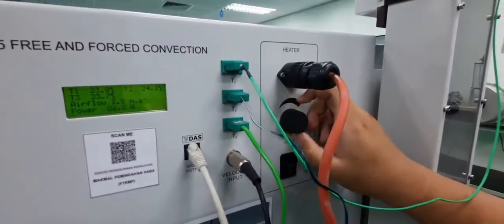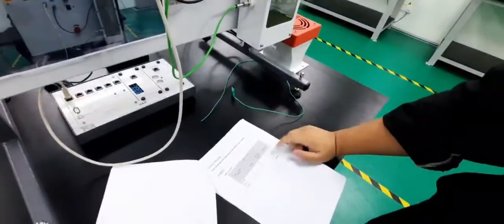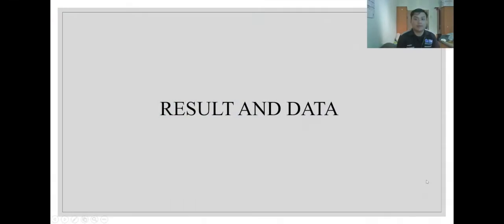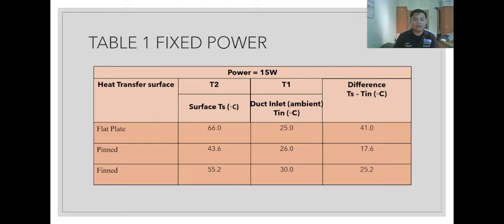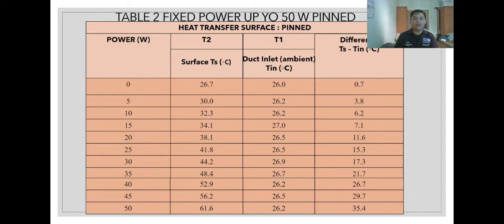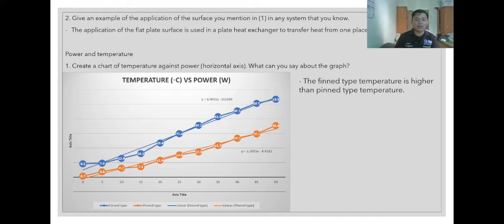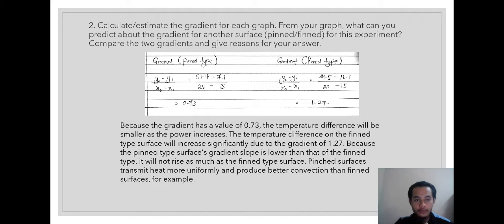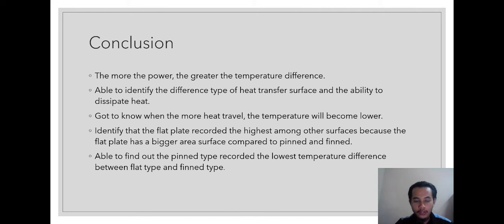LAB 3 FREE CONVECTION (BMMH3553 HEAT TRANSFERS) 2BMMH S1/2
LAB 3 FREE CONVECTION 2BMMH S1/2
GROUP MEMBERS:
HAZRIQ HAKIM BIN JULAILI  B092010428
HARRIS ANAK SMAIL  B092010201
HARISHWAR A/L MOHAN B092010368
ADIE ZULFIKRI BIN MAZLAN B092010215